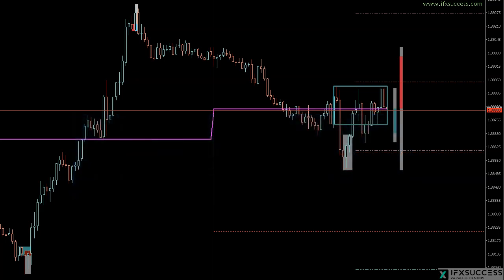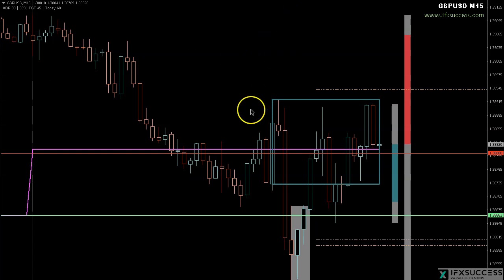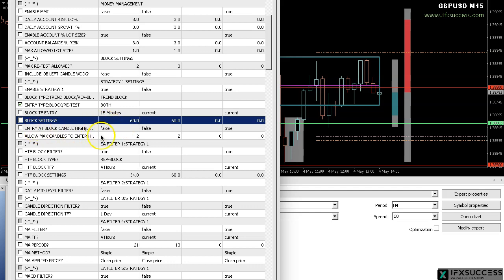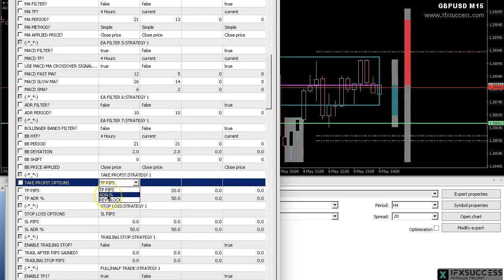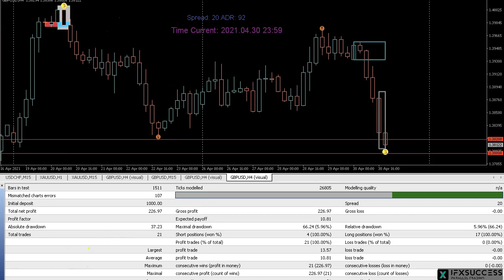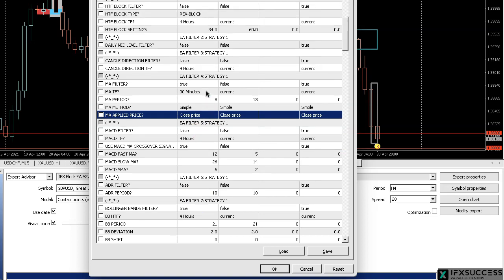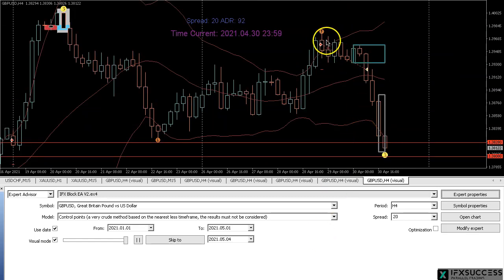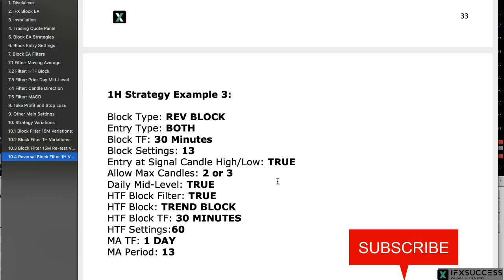BEST Trading ROBOT (EA)|TREND BLOCKS| 3 Strategies|Must See!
Check out the different ENTRY STRATEGIES you can set the Block EA, 100s of entry variations under ONE EA!

The Robot (EA) has 3 entry sets that work independently with 7 filters each, its own take profit and stop loss.

This is not a set and forget EA, your supervision is required.

The EA works only on MT4, and it can be used on any instrument.